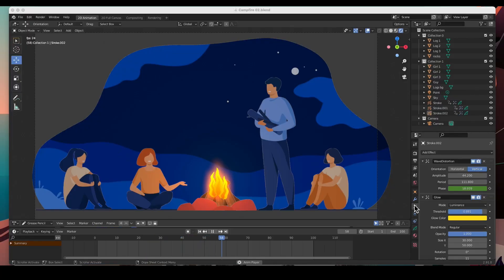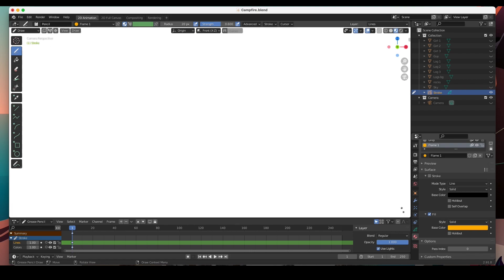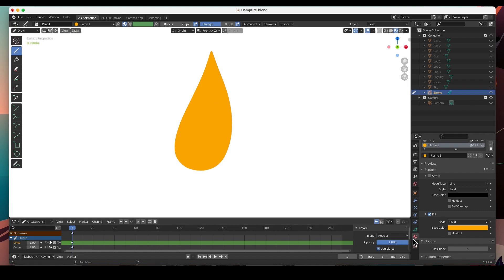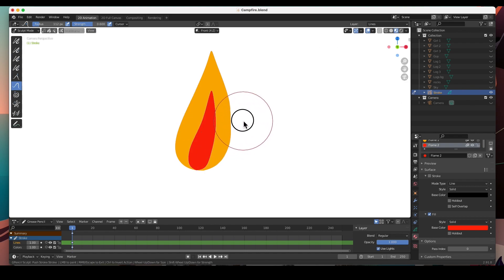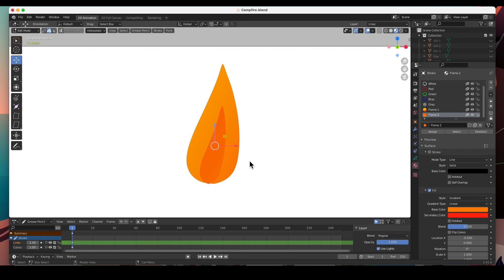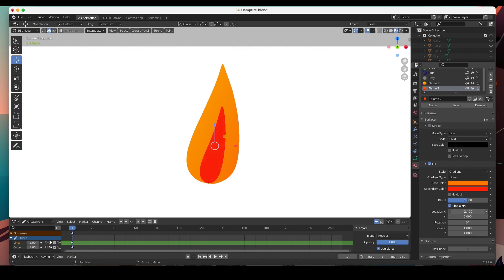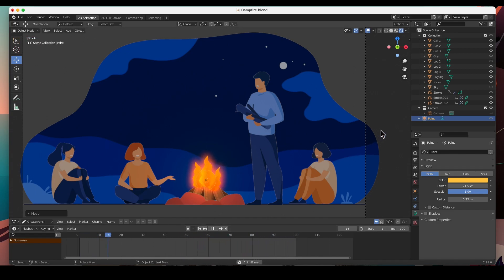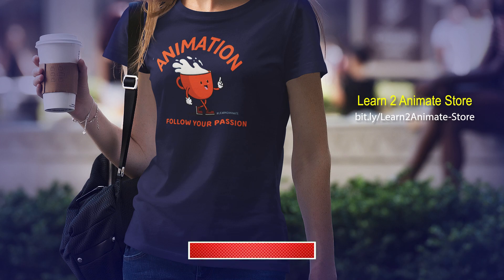Animating a fire using the visual effects in 2D animation. Blender 2.9 2D animation tutorial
This is a Blender tutorial on how to animate a fire using the visual effects in a Grease Pencil 2d scene in blender. We will be doing this using a Blender 3D scene. 😄   👍🏼  ▶️   🔔

You can watch the video on how to use the sculpting tools.